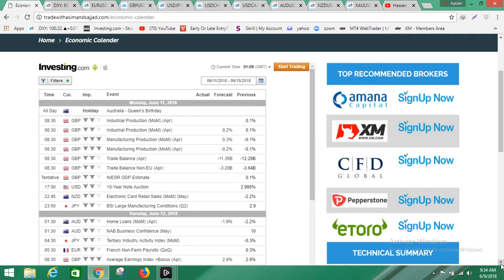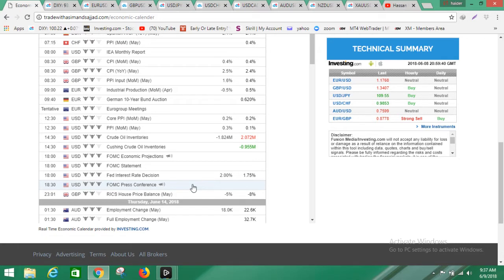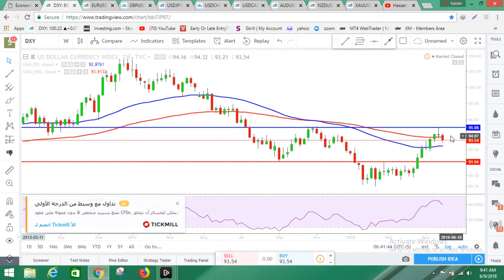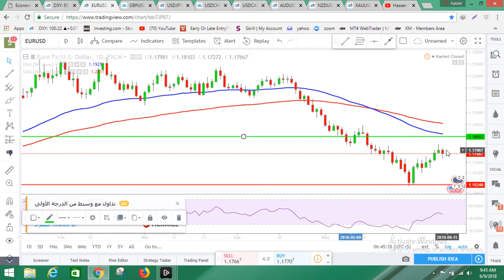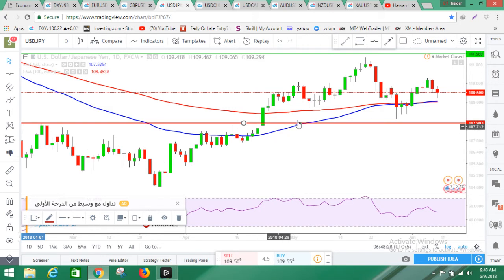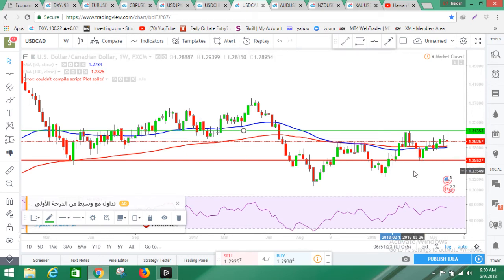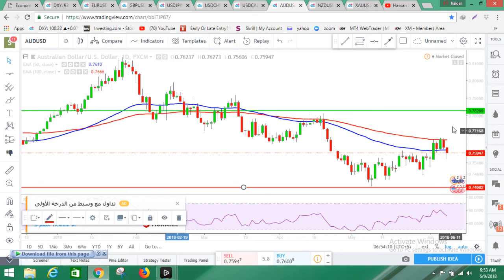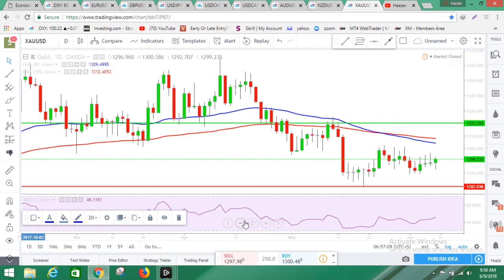Weekly Forex Analysis from June 11 to June 18, 2018